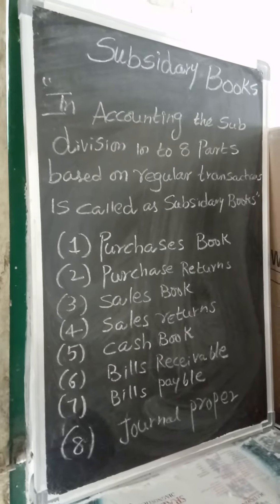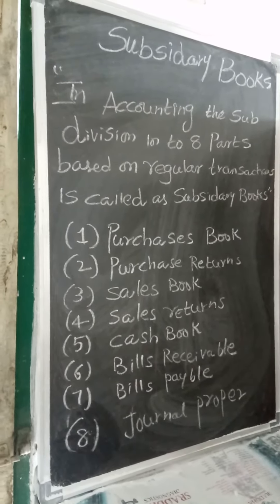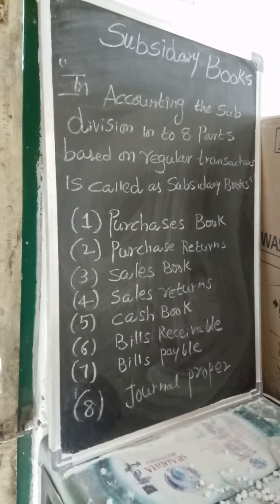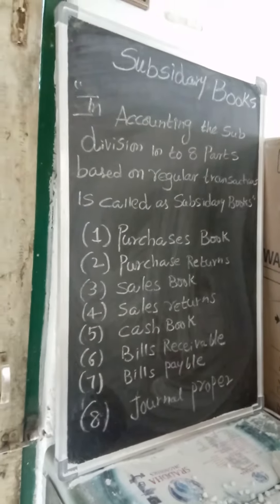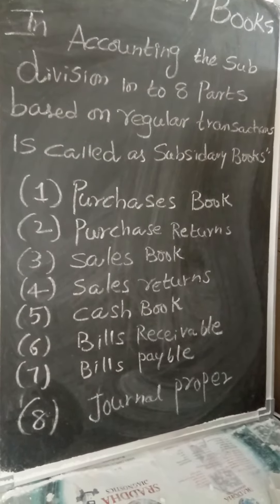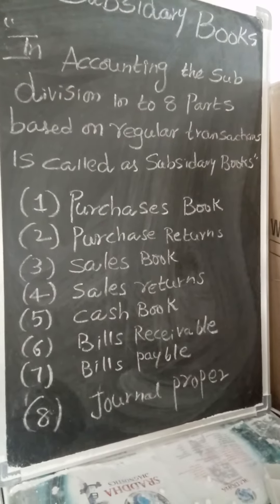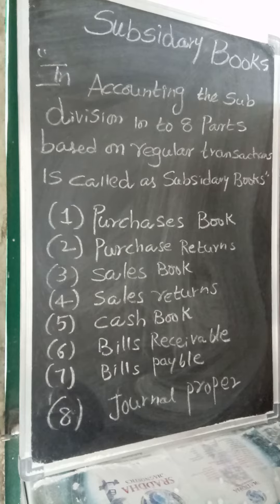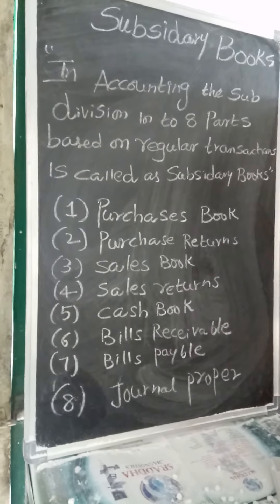Important class on Subsidiary books in Financial accounting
This is about subsidiary books interesting and useful lecture for bcom and inter students